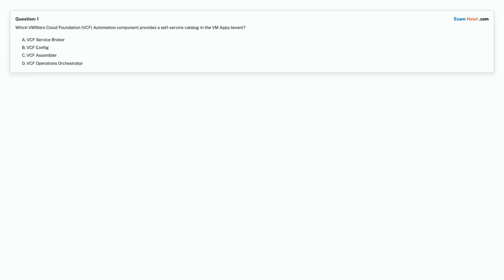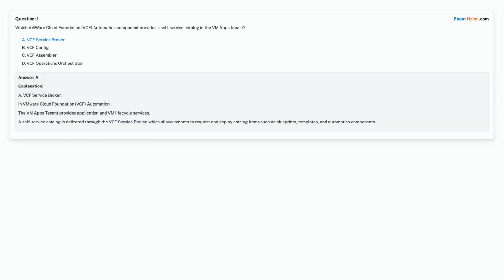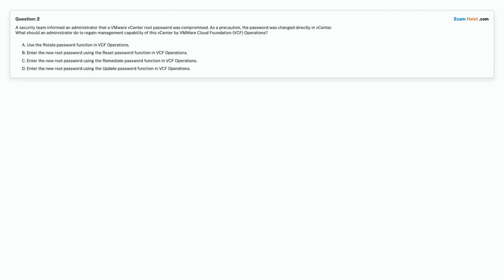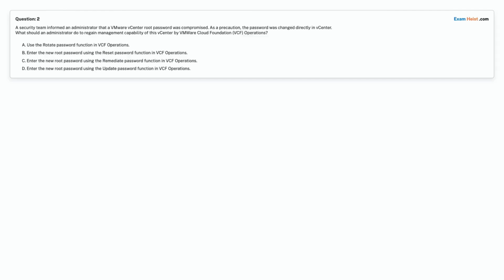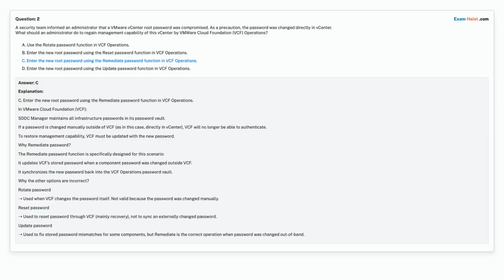Crack the VMWARE 2V0-17.25: VMware Cloud Foundation 9.0 Administrator 2026 Real Exam Questions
2V0-17.25 Real Exam Questions & Answers | Complete Exam Prep Guide (with practice questions + free PDF) | Exam Heist

Pass your 2V0-17.25 exam with confidence! 🚀 This video covers real exam questions with step-by-step explanations so you can understand not just the answer, but the reasoning behind it. All answers are backed with references from official sources for maximum accuracy.

📌 What you’ll get in this video:
• Authentic 2V0-17.25 questions from recent exams

Share the free PDF with your friends or colleagues preparing for 2V0-17.25.

Good Luck!